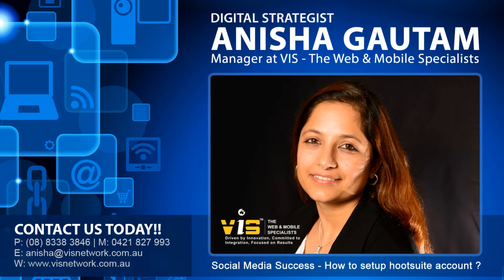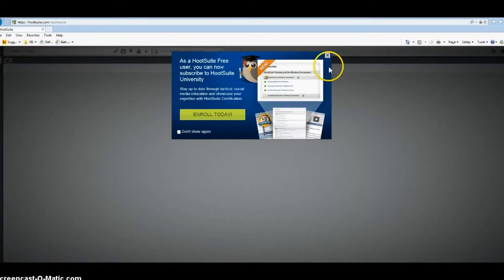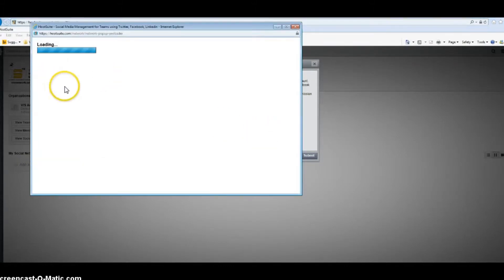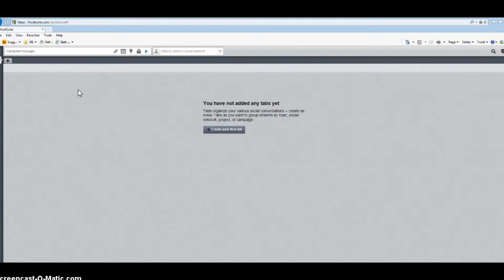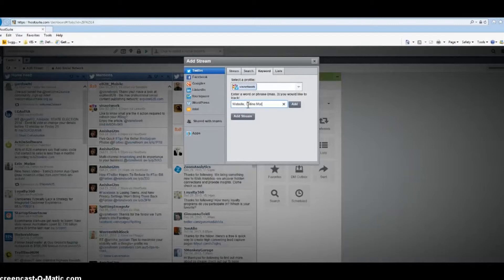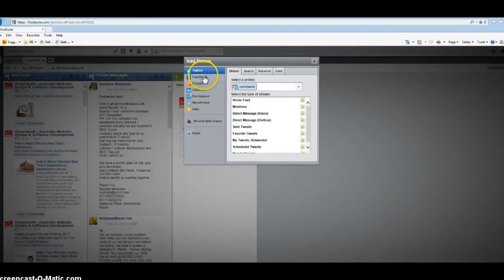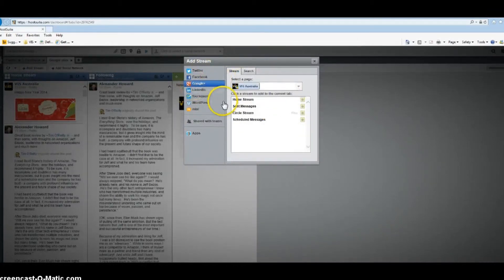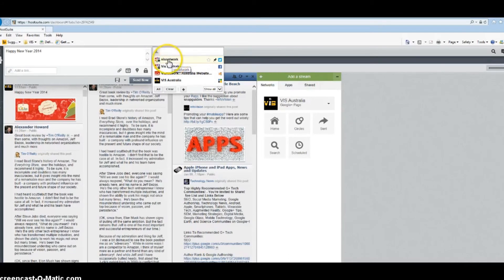Social Media Marketing : How to setup hootsuite account ?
Have you ever had trouble managing enough time to manage social media or felt like which social media will help you to grow your business ?

Come join us step by step process to setup Hootsuite: Social Media Management.

Techniques, Tools, and Strategies for Managing Your Social Media More Efficiently